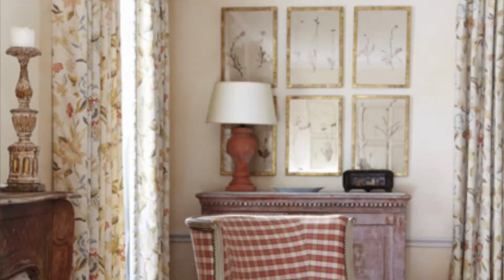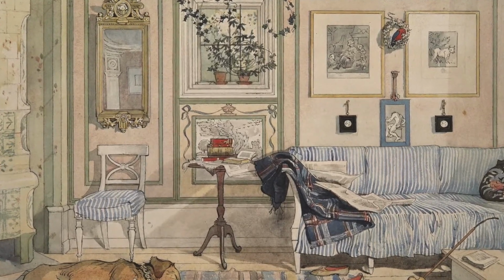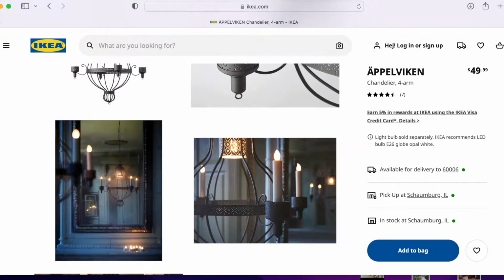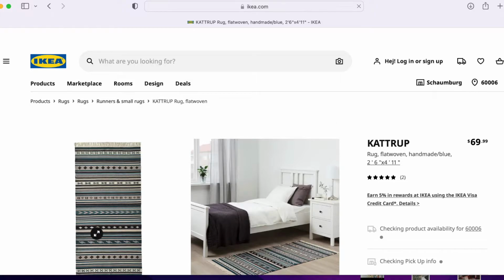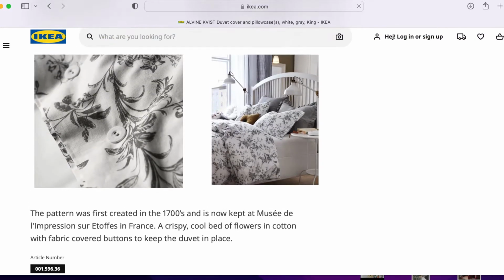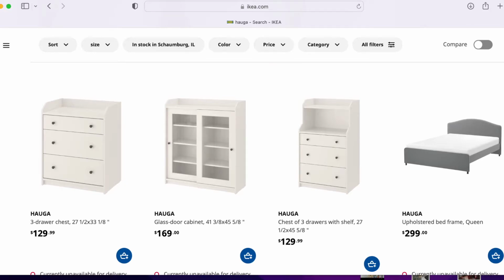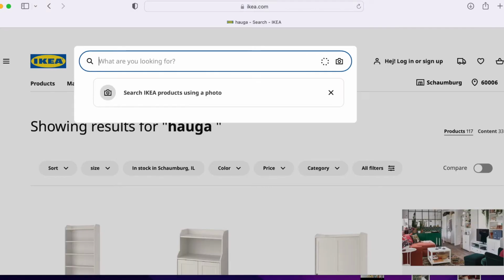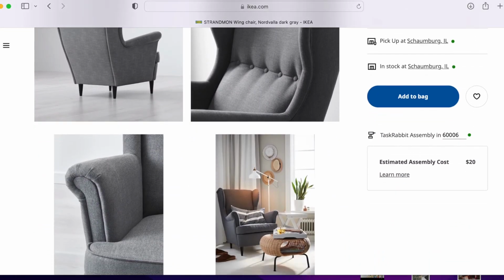Vintage Swedish Country Style Finds from IKEA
Ikea is known for its modern, minimalist designs, but you can find true gems even if you prefer more traditional Swedish decor.

In this video, I take a look at Swedish Country decor you can find at IKEA to create a traditional and timeless look in your home.

Please make sure and check out my video, Swedish Country Style, 13 Key Elements to the Look"

Photo Credits:
Glassercooperinteriors.com
At Home at Solsidan
Gripsholm Scott Swedish National Museum Nationalmuseum, Public domain, via Wikimedia Commons